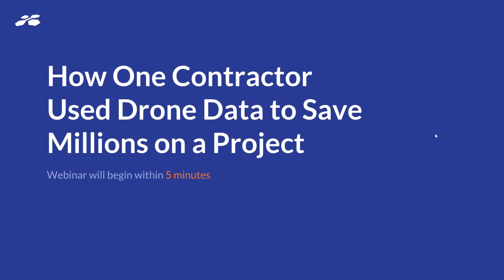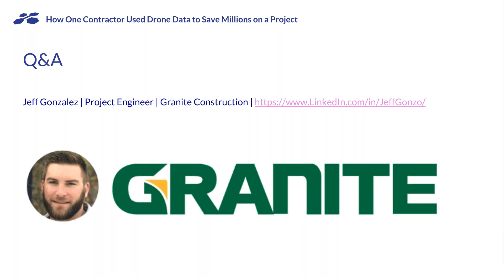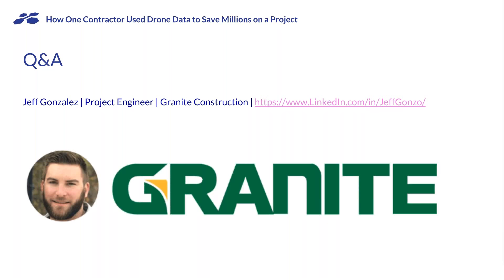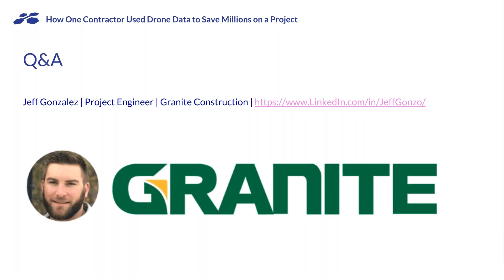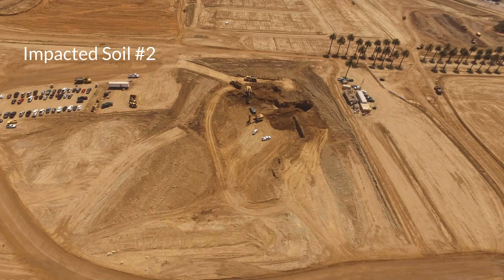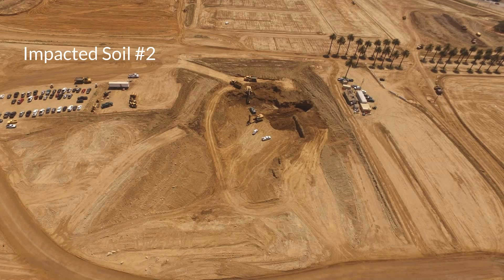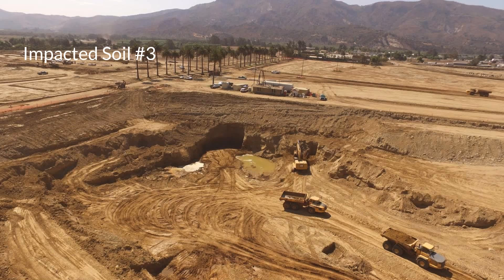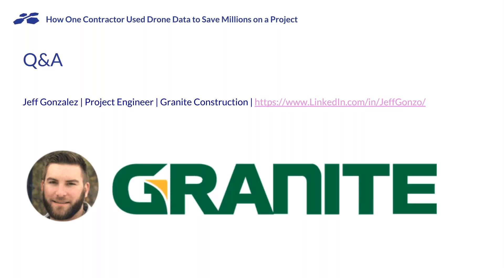How One Contractor Used Drone Data to Save Millions on a Project - Webinar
Whether you have trouble tracking daily quantities, justifying change orders, showing proof of work, or other billing-related issues – drone data can help!

During this live presentation, Jeff will be sharing:
-His company’s project and the surprises that arose
-How he and his company use drone data, including the analytics and reports they leverage
-The accuracy comparison of drone data and traditional methods